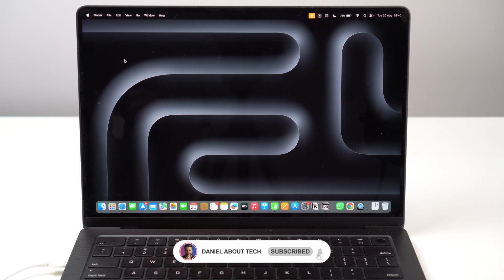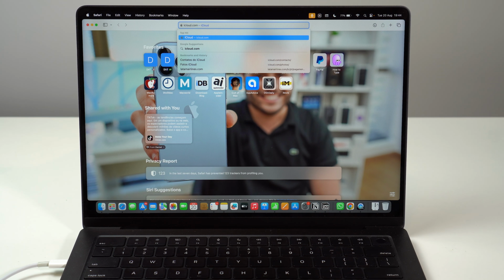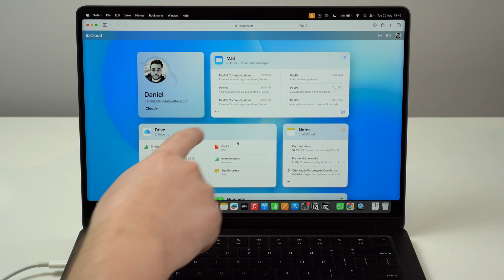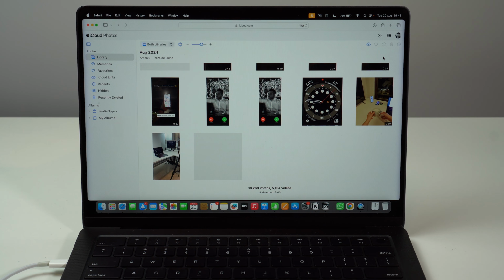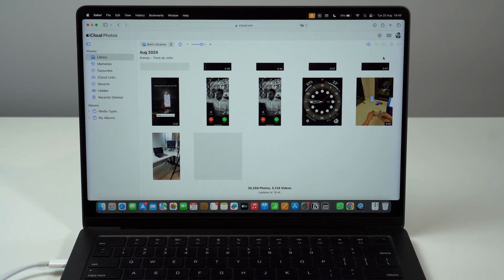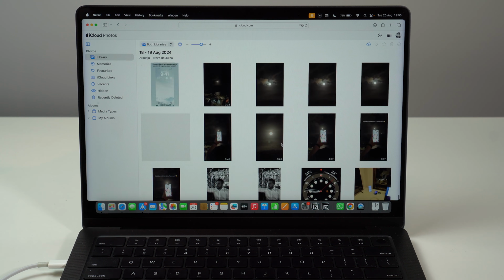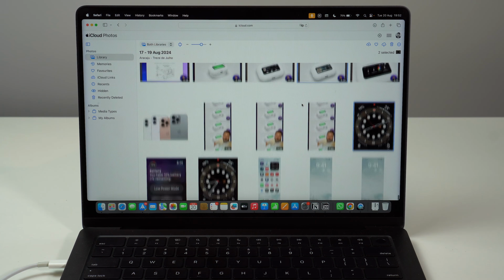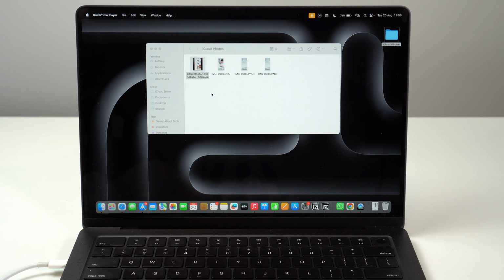How To Transfer iCloud Photos & Videos to ANY Computer!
Bought a new phone?! Transfer all data from old phone to new phone (ad)

In this updated video for 2025 I show you how to transfer or download all your photos and videos from iCloud to your computer. This method is native, free and you don't have to download any app or software. All you need is your computer, which can be a Mac or a Windows PC, because this method is universal! Hope U Enjoy!